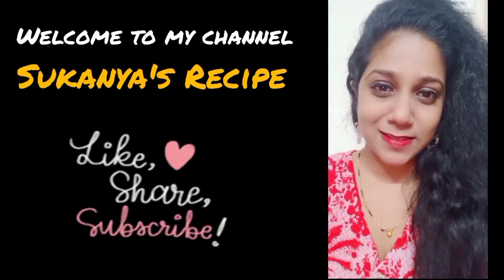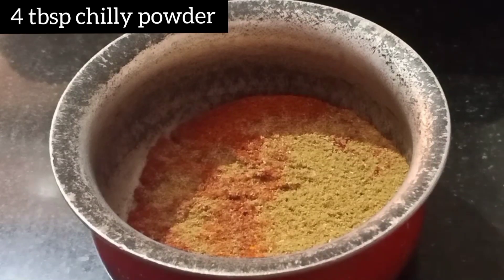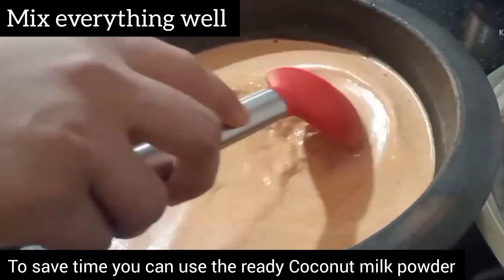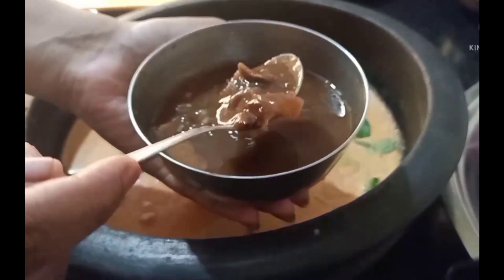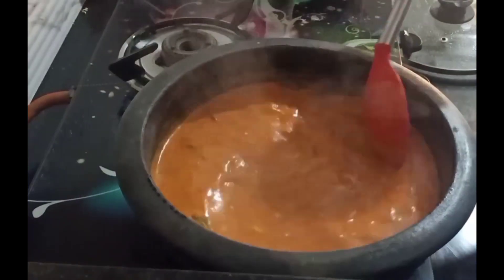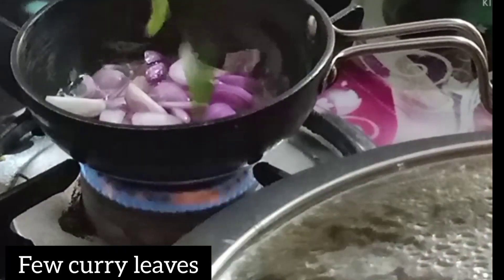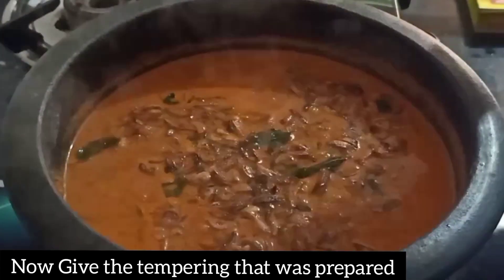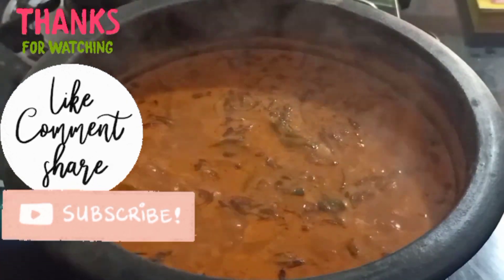Kerala Fish Curry | Most easiest way to make any fish curry | Surmai Curry _बहुत आसान फिश करी रेसिपी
The most loved and authentic recipe of Kerala is Fish Curry. It is mostly made using coconut milk to add more texture and taste to the curry. Let's see the most easiest way to make the Kerala style fish curry at home.

Ingredients-
4 Tbsp chilly powder
4 Tbsp Coriender powder
1 Tsp turmeric powder
2 cups of Coconut milk (Use ready Coconut milk powder to save time)
7-8 curry leaves
6-7 chopped garlic cloves
3 Green Chillies
5-6 chopped shallots (small onions/chote pyaaz)
Half cup of tamarind juice or 3-4 kokam
1 big size tomato puree
5-6 Fenugreek seeds
Desired Fish

Ingredients To Temper :-
5-6 chopped Garlic
4-5 chopped shallots
7-8 curry leaves

Process :-
1) Mix all the dry species together and add little water to make a paste out of it.
2) Transfer this paste into a clay pot (if not available take a regular kadhai)
3) Add 2 cups of Coconut milk and mix well (You can also use the ready Coconut milk powder to save time)
4) Add 7-8 curry leaves then 3 green chillies
5) Add chopped 5-6 garlic cloves
6) then add 5-6 chopped shallots (chote pyaaz)
7) Add 1 big size tomato puree in it
8) Add half cup of tamarind juice and add salt as per taste.
9) Mix everything well and now keep the clay pot on the gas.
10) Keep the flame on medium and cover the clay pot and let the curry start boiling
11) After 7-8 mins when Curry starts boiling add 5-6 Fenugreek seeds
12) And add desired Fish into it. (I have add Surmai in the fish)
13) Cover it and let fish cook.
14) Meanwhile make the temper, for that heat the sauce Pan
15) Add 5-6 chopped garlic and 4 chopped shallots along with few curry leaves.
16) Mix everything well until nice golden brown and then off the flame
17) Then once the fish is cooked, give the temper to the fish curry gently mix and turn off the flame.
18) The authentic Kerala fish curry is ready.

✓ Steamed Modak Recipe:-

✓Bachelors and Beginners Recipes :-

✓ Cakes Recipes:-

✓ Tea Time Snack Recipe:-

And many more recipes